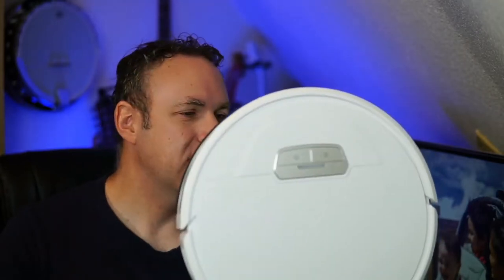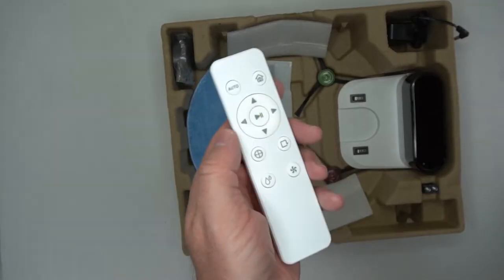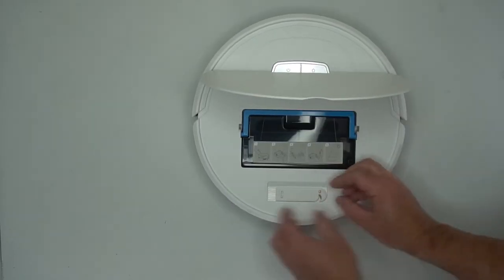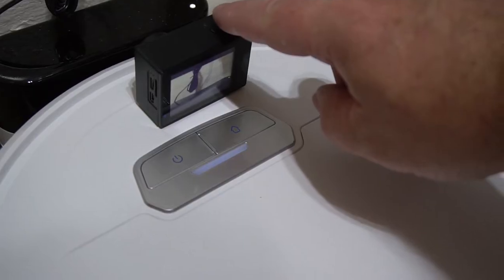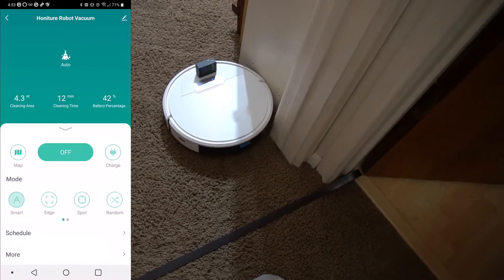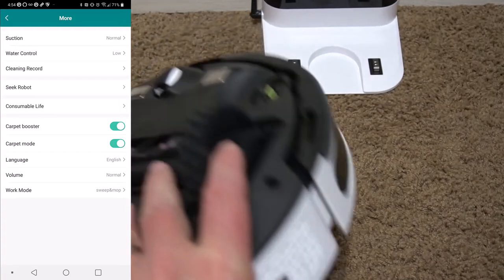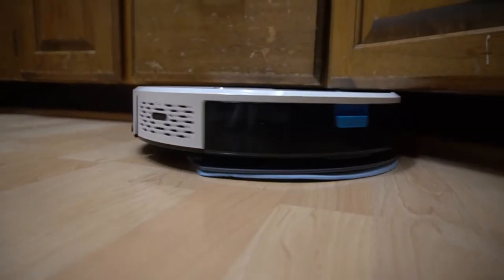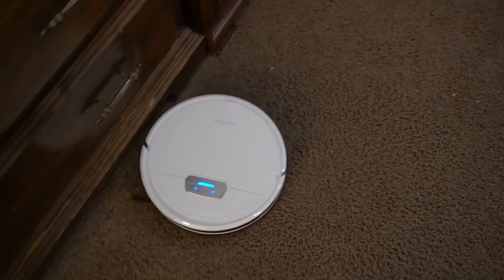Amazing Robot Vacuum cleaner and mop! - Horniture G20 Combo